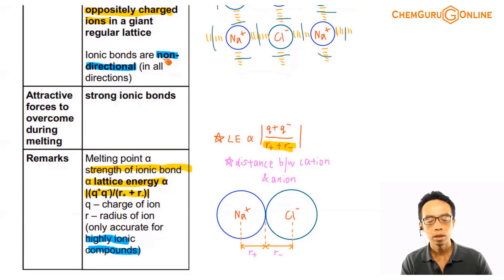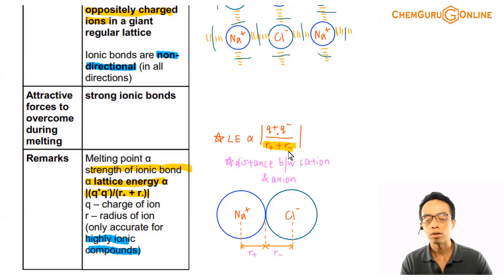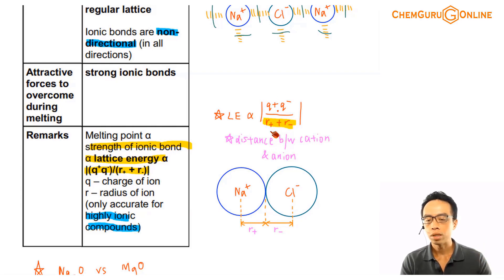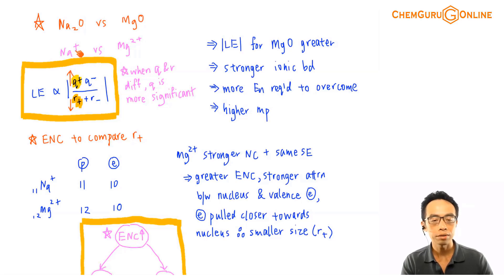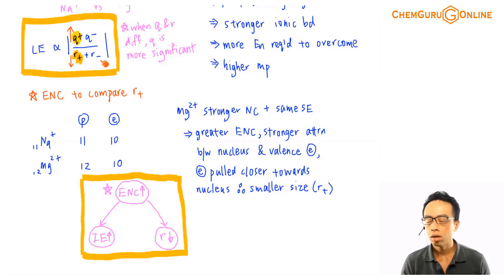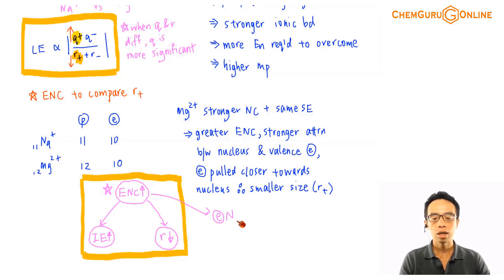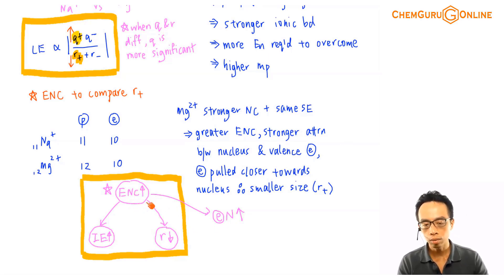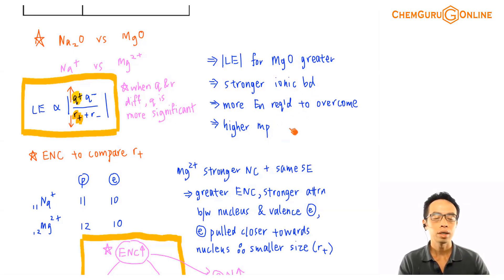Compare Melting Point of Ionic Compounds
In this video lesson let us compare the melting point of ionic compounds.

The strength of ionic bonds in ionic compounds is related to lattice energy via the following expression:

where
q+ is the charge of cation
q- is the charge of anion
r+ is the radius of cation
r- is the radius of anion

Notice the denominator term (r+ + r-) is simply the distance between the cation and anion.

So in general, the greater the charges of the ions and the shorter the distance between the ions, the magnitude of lattice energy will be greater.

This means more energy is required to overcome the stronger ionic bonds and that ionic compound will have a higher melting point.

In most questions, we only need to consider one of the 4 terms in the lattice energy expression.

Let's compare the melting points between Na2O and MgO as an illustration.

The difference will be in the cations Na+ and Mg2+.

Mg2+ has a higher charge and smaller radius than Na+, but the 2x increase in charge is more significant than the small difference in radius so we can just focus on the q+ term.

The difference in radius is small because both Na+ and Mg2+ are isoelectronic with 10 electrons, so they will both have 2 filled principal quantum shells with roughly the same size.

The lattice energy of MgO will be greater, ionic bonds in MgO are stronger and hence MgO will have a higher melting point than Na2O.